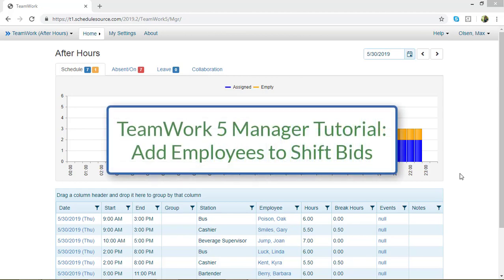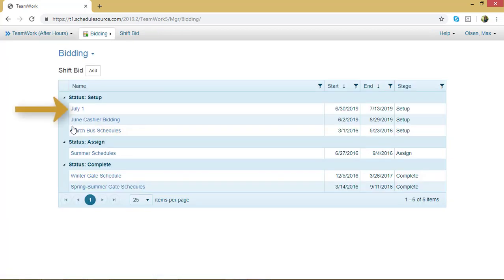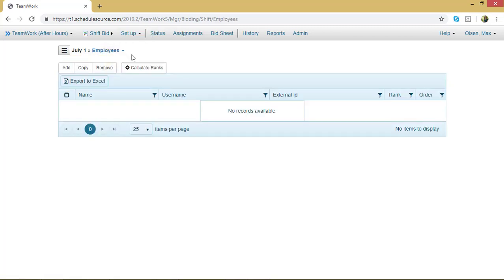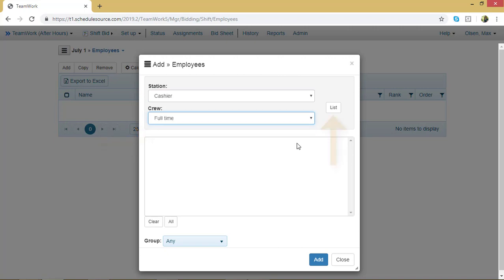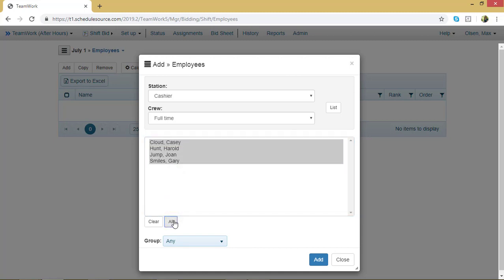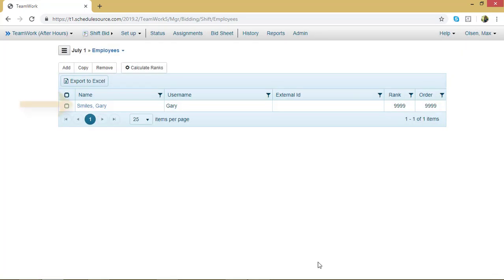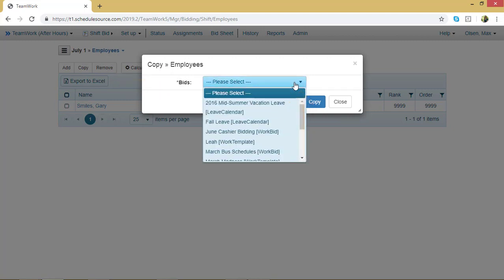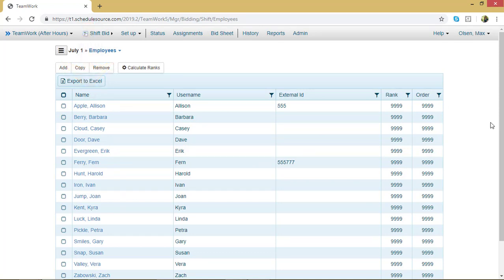TeamWork 5 Manager Tutorial: How to Add Employees to a Shift Bid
In order for shift bids to work, you need to select which employees can bid on the shift bid lines you create. Follow the steps in this video to add employees to a shift bid in TeamWork 5.